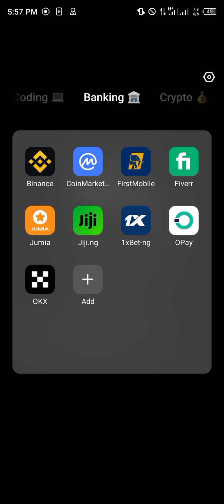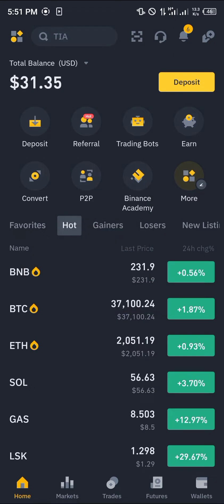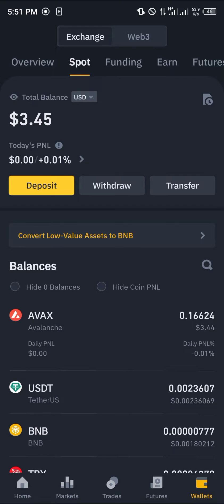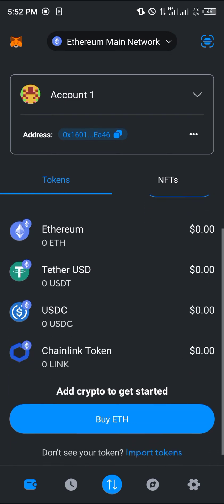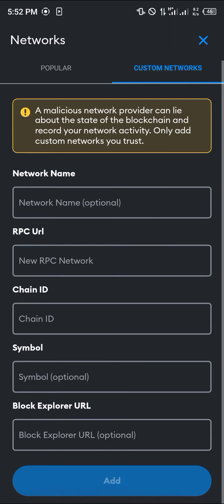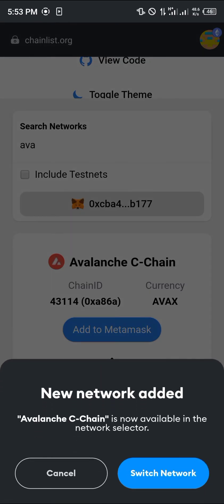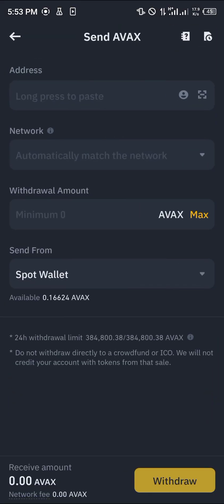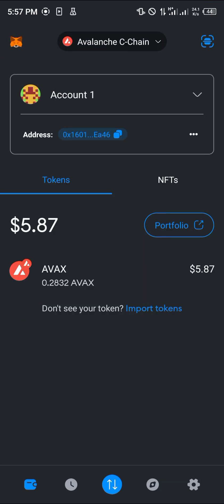How to Send AVAX to Metamask (Step by Step)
In this quick video, I will show you How to Send Avax to Metamask step by step. Get your Binance account now to get up to 100 USDT trading fee rebate ⏩

In this comprehensive YouTube video, we're diving into the world of cryptocurrency and showing you how to seamlessly send AVAX to your MetaMask wallet. This tutorial will guide you through the process of adding Avalanche to MetaMask, adding AVAX to MetaMask, and sending AVAX from various platforms such as Coinbase, Binance, and KuCoin to your MetaMask wallet. We'll also cover how to buy AVAX on MetaMask, how to get AVAX on MetaMask, and the usage of both Avalanche and MetaMask.

In this tutorial, we'll address the growing importance of understanding how to interact with different blockchains within MetaMask, specifically focusing on the integration of Avalanche and AVAX. By leveraging the power of MetaMask, users can access various blockchain networks and manage their assets in a user-friendly and secure environment.

The video will begin by explaining the step-by-step process of adding the Avalanche network to MetaMask. We'll cover the necessary configurations and settings to seamlessly add Avalanche to the MetaMask interface, enabling users to transact with AVAX and other assets within the Avalanche network.

Next, we'll delve into the process of adding AVAX to MetaMask, ensuring that viewers understand the intricacies of handling AVAX within their MetaMask wallet. This segment will provide clarity on how to manage and store AVAX tokens securely within the MetaMask extension.

Following this, we'll address the specific steps for sending AVAX to MetaMask from popular cryptocurrency exchanges such as Coinbase, Binance, and KuCoin. This section will shed light on the nuances of transferring AVAX from these platforms to MetaMask, empowering users to take full control of their assets and engage with the broader DeFi ecosystem.

Moreover, the tutorial will explore the methods for purchasing AVAX directly on MetaMask, offering a comprehensive guide for acquiring AVAX tokens within the MetaMask environment. We'll outline the essential steps and considerations for buying AVAX on MetaMask, catering to both novice and experienced users.

Furthermore, we'll provide insights into obtaining AVAX on MetaMask through alternative avenues, ensuring that users have a clear understanding of multiple approaches to acquiring and managing AVAX within the MetaMask wallet.

In addition to the technicalities of AVAX integration, the video will shine a light on the fundamental aspects of utilizing the Avalanche network and MetaMask interface. Viewers will gain valuable knowledge about the practical application of Avalanche and MetaMask, fostering a deeper understanding of their functionalities and synergies.

Finally, the tutorial will walk through the process of adding the Avalanche network to MetaMask, allowing users to harness the full potential of the Avalanche ecosystem within the familiar MetaMask interface. This segment will emphasize the importance of expanding blockchain compatibility within MetaMask, enabling seamless interaction with diverse decentralized applications and assets.

Join us in this informative tutorial as we navigate the intricacies of integrating Avalanche and AVAX within the MetaMask wallet, empowering viewers to leverage the full capabilities of both platforms and take control of their crypto journey with confidence. Whether you're new to blockchain integration or seeking to enhance your understanding of MetaMask and Avalanche, this video will equip you with the tools and knowledge to navigate the evolving landscape of decentralized finance.